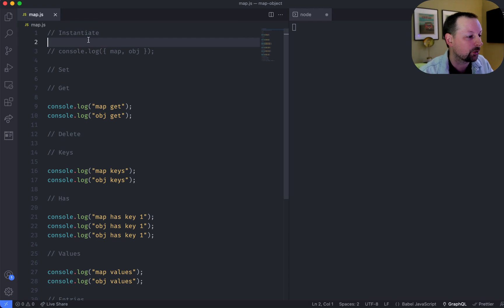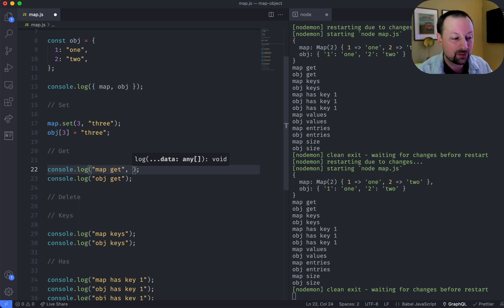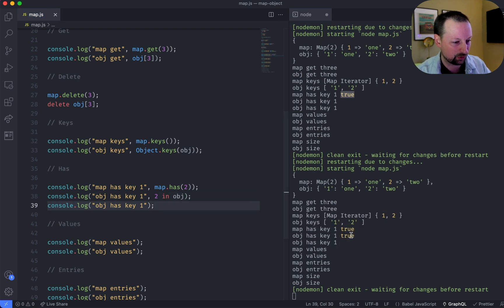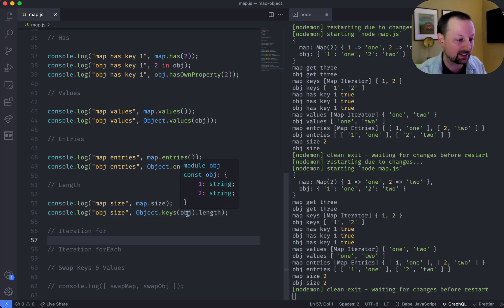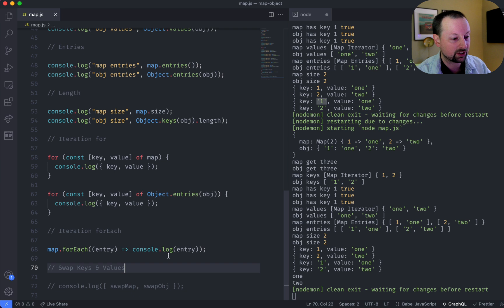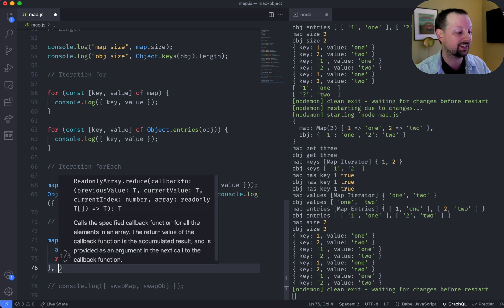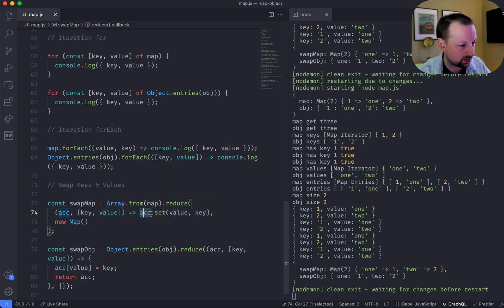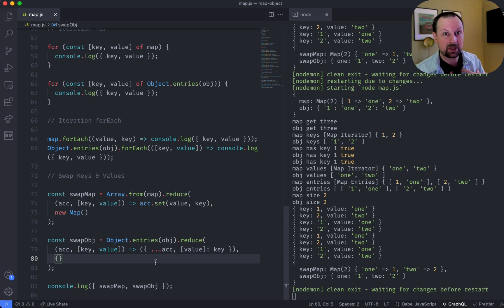Map vs Object in JavaScript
Want to learn some practical differences with how you interact with Maps and Objects in JavaScript?

Course

Connect